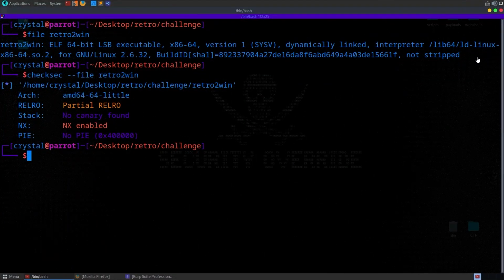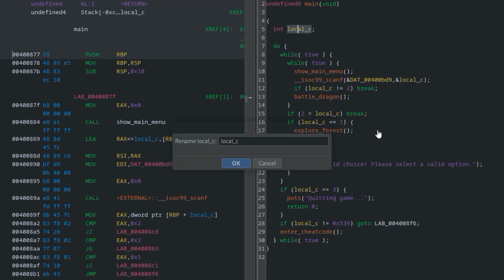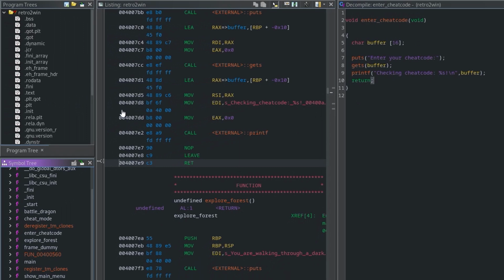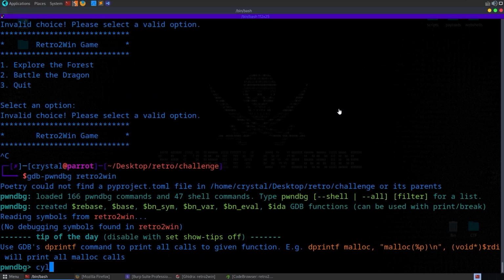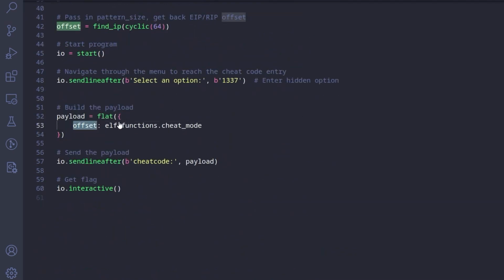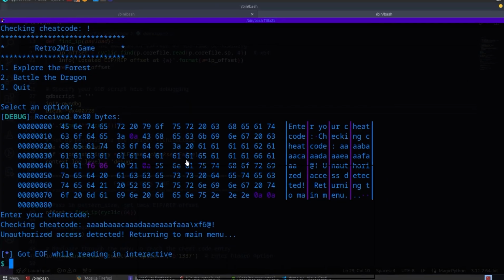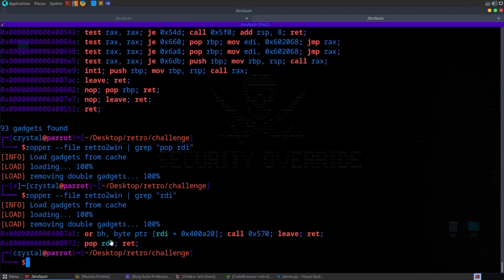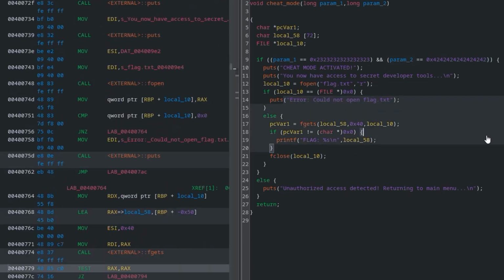Basic Stack Buffer Overflow (with parameters) - "Retro2Win" [INTIGRITI 1337UP CTF 2024]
🚩 Video walkthrough for the "Retro2Win" (pwn) challenge I made for @intigriti's 1337UP LIVE (CTF) competition 2024! A classic "ret2win" challenge, the binary included a buffer overflow vulnerability, allowing players to take over the flow of execution and call a "win" function. In this case, the function expected two parameters, requiring values to be popped into the RDI/RSI registers first 😎

Overview:
0:00 Intro
0:13 Basic file checks
0:50 Review binary functionality
1:46 Disassemble with ghidra (static analysis)
5:16 Identify overflow offset in GDB (dynamic analysis)
6:12 Develop exploit PoC (pwntools script)
11:24 Recap
11:57 Conclusion